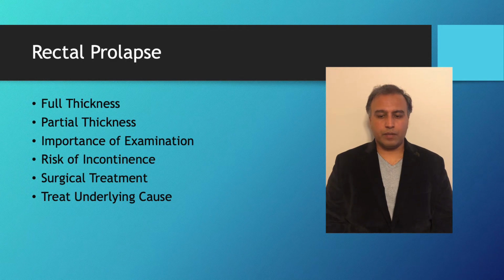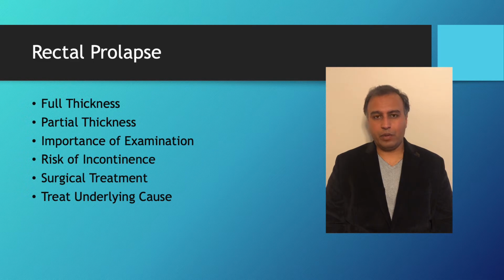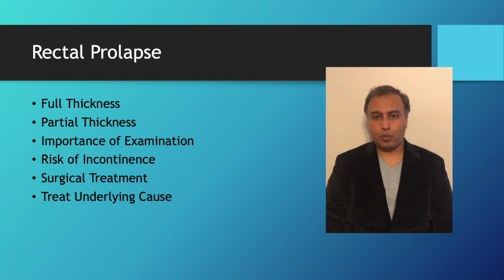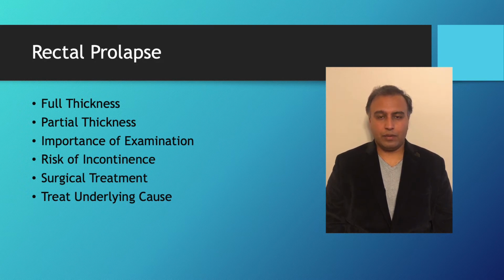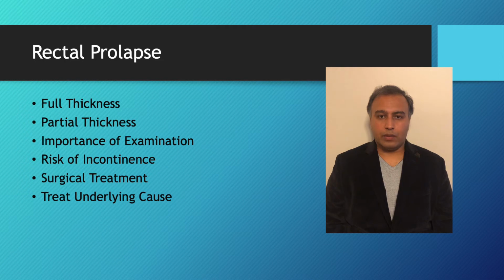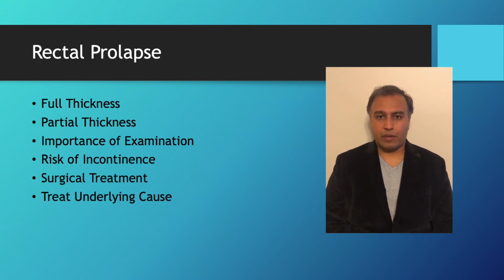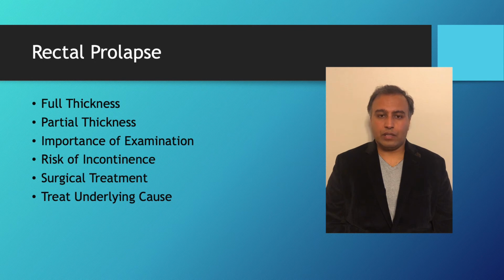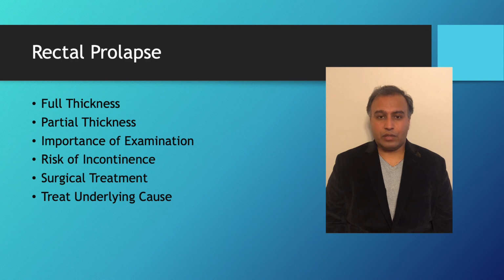Rectal Prolapse - Dr. Manpreet Grewal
Colorectal Surgeon Dr. Manpreet Grewal discusses the treatment of a rectal prolapse.

Patients who may be experiencing a rectal prolapse need to be aware that the condition can be dangerous for the structural integrity of the patient’s rectum. Diagnosing the condition in its early stages and treating it quickly is important to the patient’s overall health, according to Dr. Manpreet Grewal colorectal surgeon and proctologist.

Dr. Manpreet Grewal colorectal surgeon is highly skilled and experienced in identifying the symptoms of rectal prolapse and making recommendations for treatment and recovery depending on what course of treatment each patient chooses.

Identifying the different levels of prolapse is an important component to proper treatment. Dr. Manpreet Grewal colorectal surgeon describes the three levels of prolapse as hemorrhoid prolapse, partial thickness rectal prolapse, and full thickness rectal prolapse. The most serious condition is the full thickness prolapse which needs surgery to repair the rectum with the help of strong tissue in the abdomen.

Understanding your rectal health is crucial to sustaining great overall health, making it critical for patients to seek out an experienced surgeon such as Dr. Grewal to identify and treat any type of rectal prolapse or other conditions affecting the rectum.